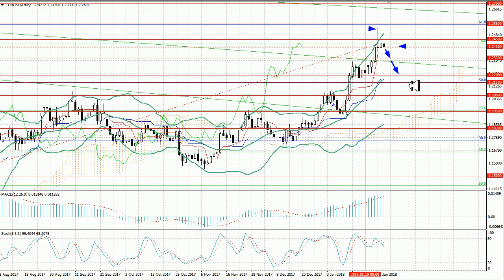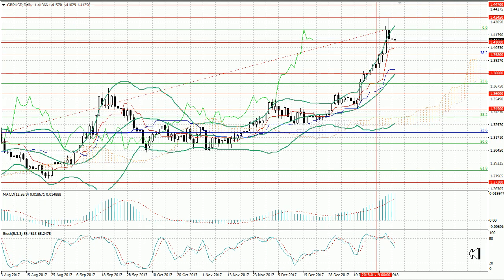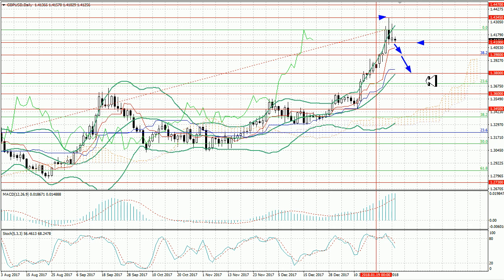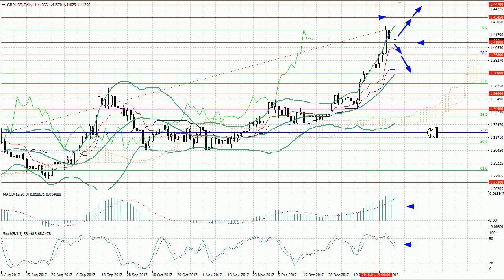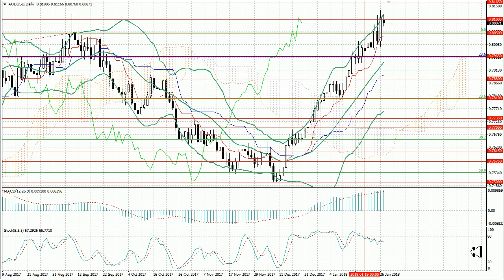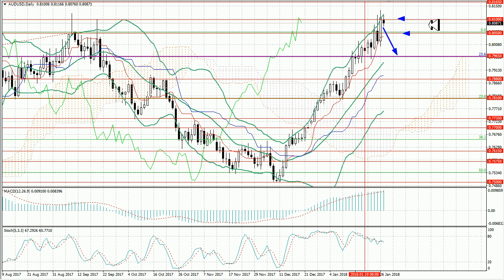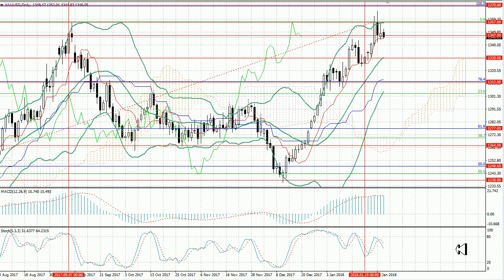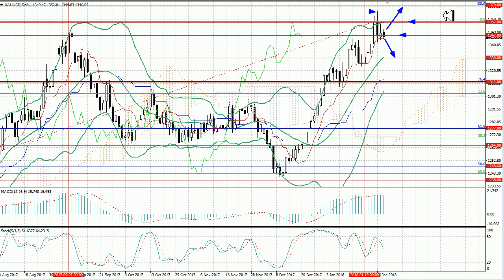Weekly Forex forecast 29.01-2.02.2018: EUR/USD, GBP/USD, USD/JPY, AUD/USD, Gold